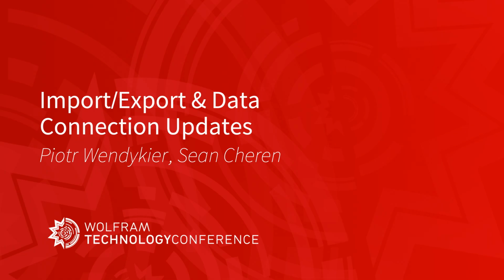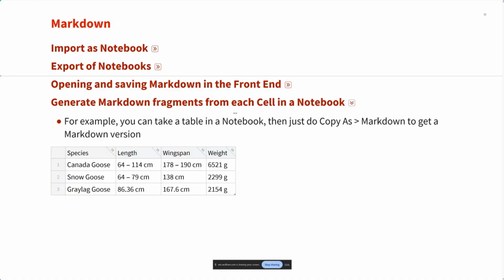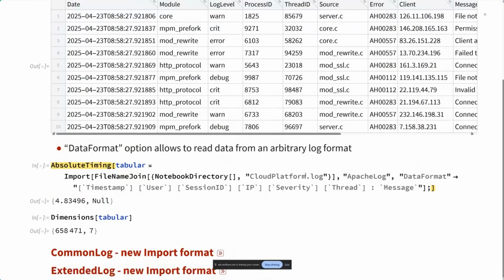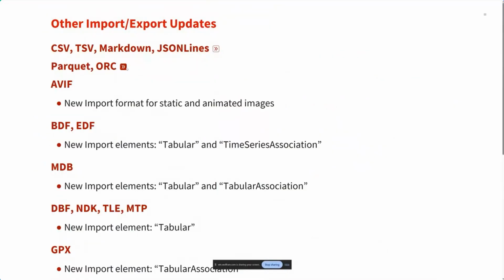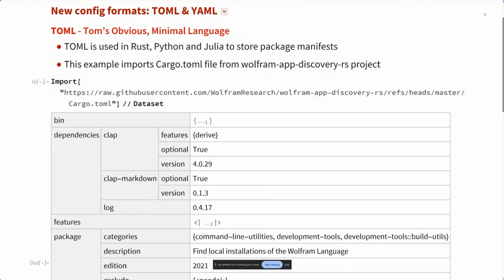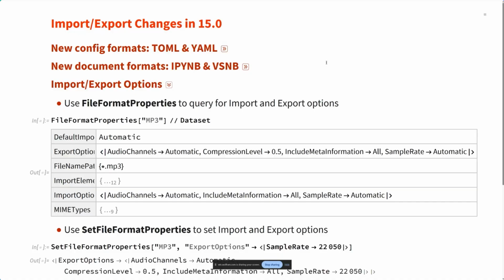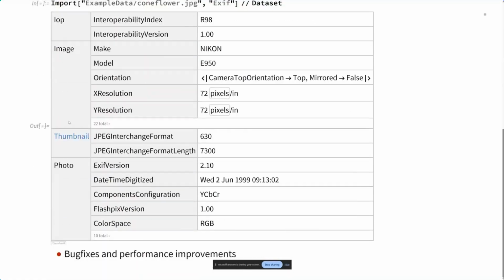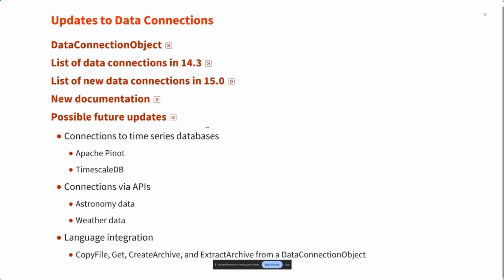Import/Export & Data Connection Updates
This talk discusses updates to Import/Export and data connections in Wolfram Language 14.3 and upcoming changes for Version 15.0. We go in depth on the new tabular, document, image, config and log formats, as well as connections to multidimensional databases.